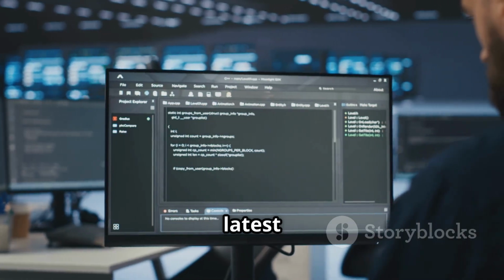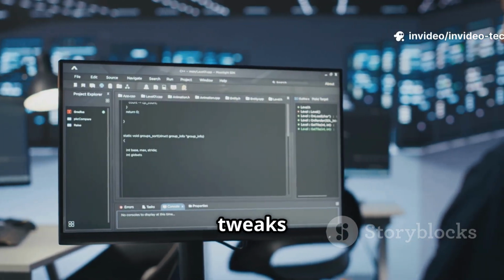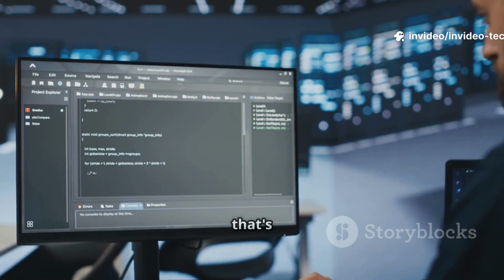Stop! Don’t Use Kali Linux as Your Main OS—Here’s What to Do Instead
Thinking of using Kali Linux as your daily driver? Think again! In this concise video, we uncover why Kali Linux—designed specifically for penetration testing—is not ideal for beginners or everyday use. Discover the key drawbacks like hardware compatibility issues, stability challenges, and legal risks. Plus, learn safer, user-friendly alternatives like Ubuntu, Pop!_OS, Fedora, and Parrot OS, perfect for building an ethical hacking lab. We also guide you through setting up a secure virtual lab with VirtualBox or VMware, equipping you with the right tools like Nmap, Wireshark, and Burp Suite. If you’re new to Linux or cybersecurity in 2025, this guide will keep your learning journey smooth and legal.

OUTLINE:

00:00:00 Cold Open & Introduction
00:00:45 Disclaimer & Main Problems
00:01:45 When Kali Works & Better Alternatives
00:02:27 Lab Setup & Learning Path
00:03:17 Conclusion & Call to Action